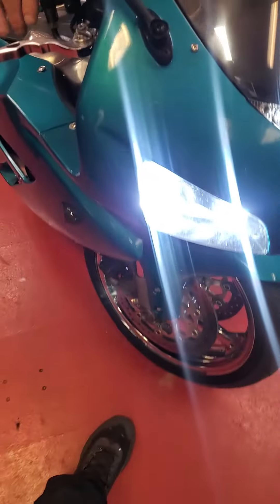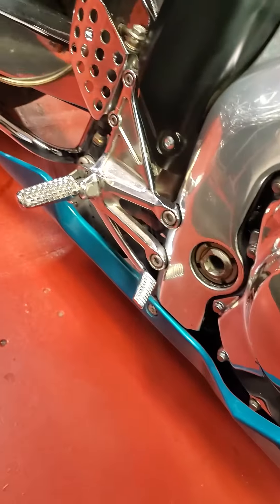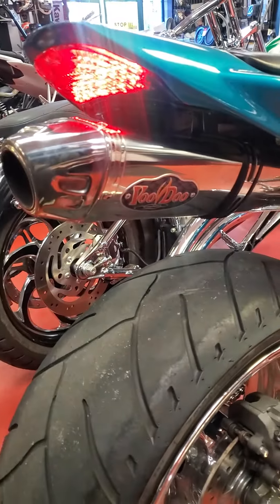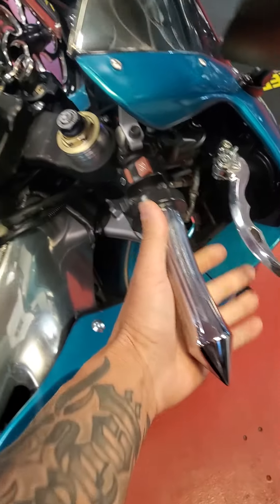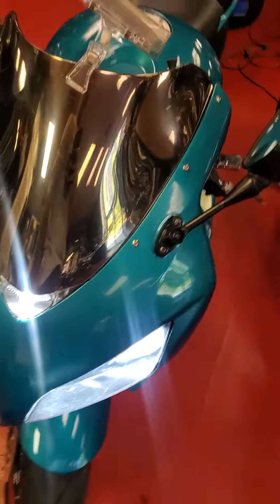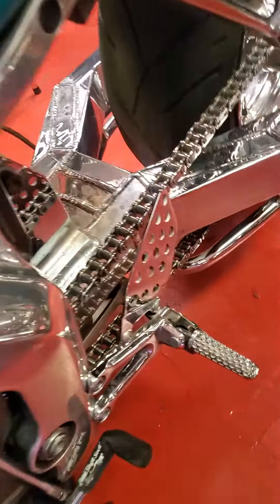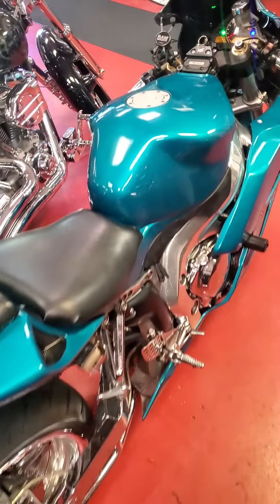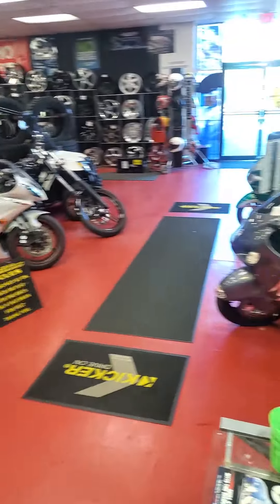2004 CBR1000RR custom